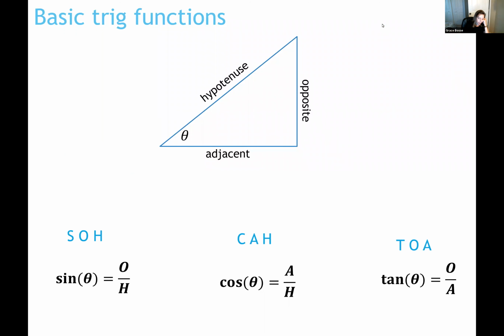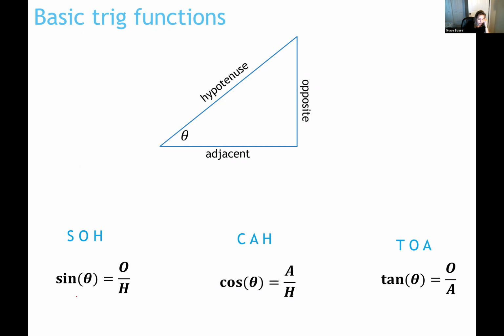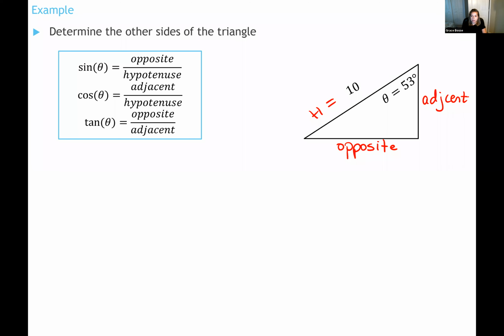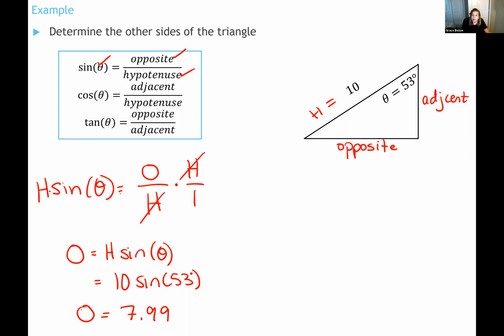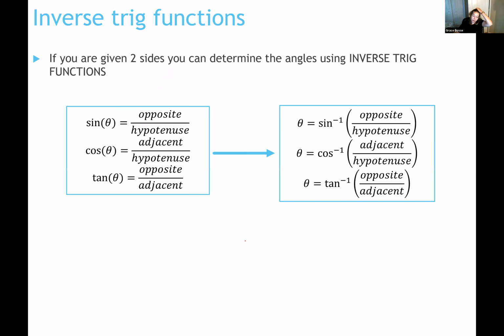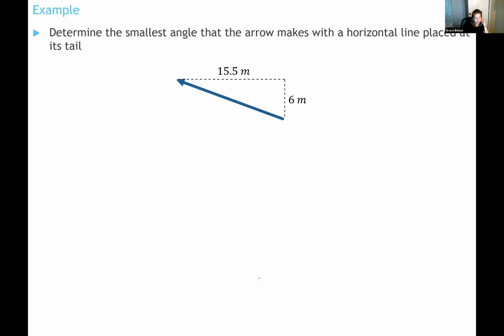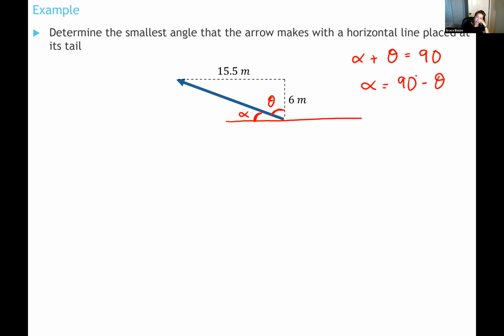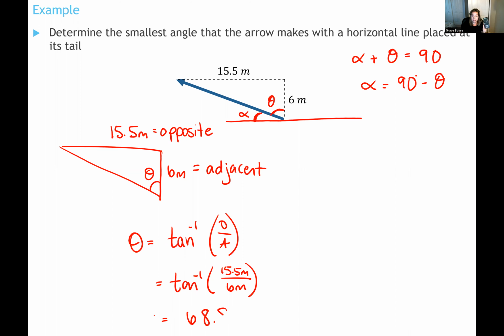Basics of trig